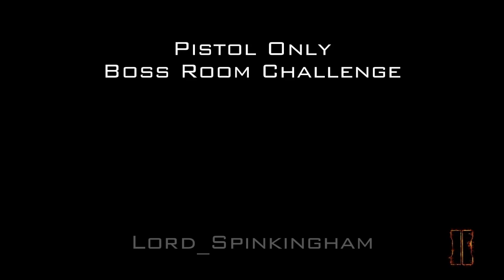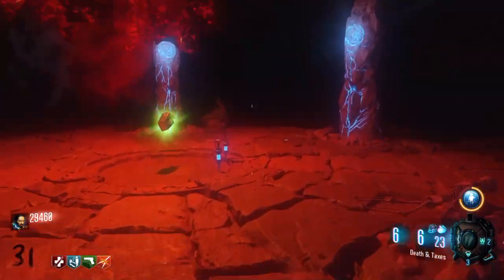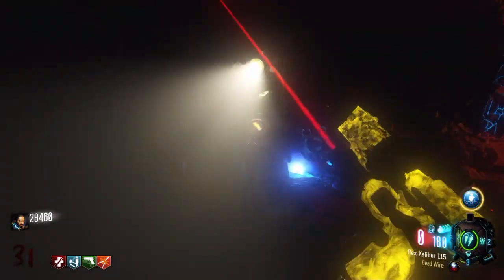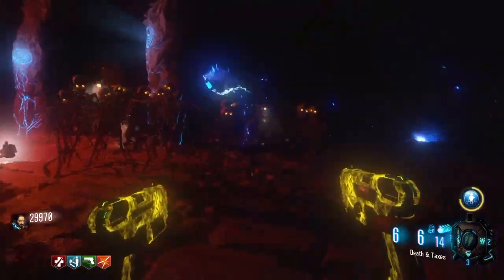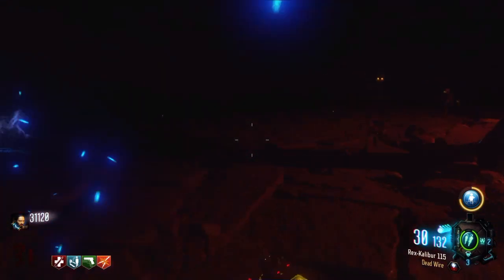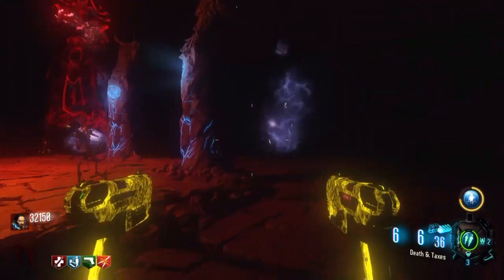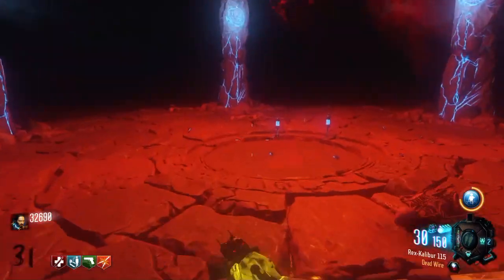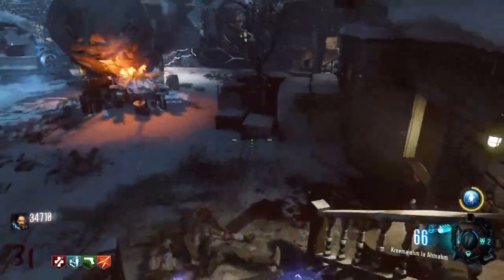Boss Room Challenge - Pistols Only | Black Ops 3 Zombies Der Eisendrache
A pistols only boss fight challenge on Der Eisendrache.